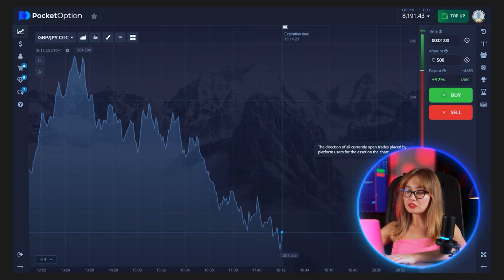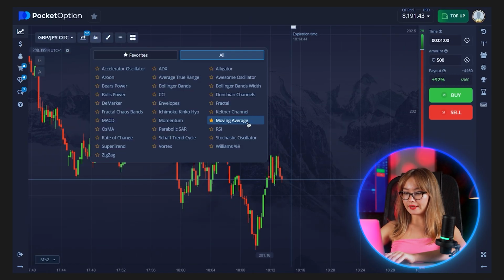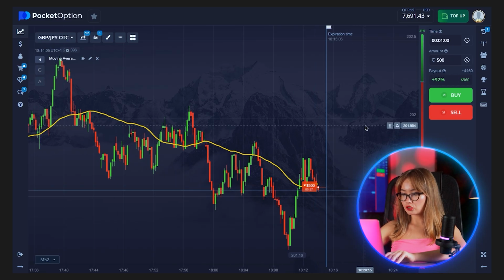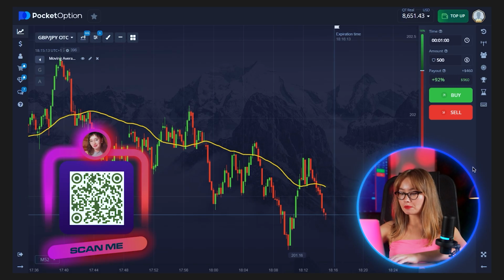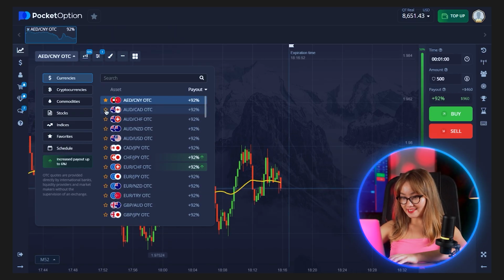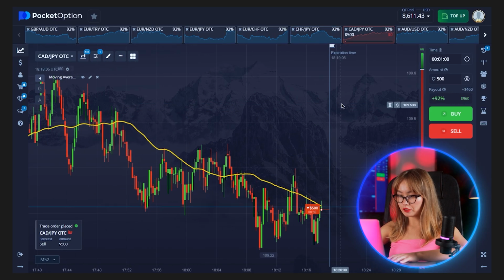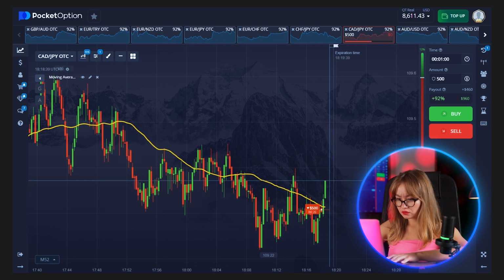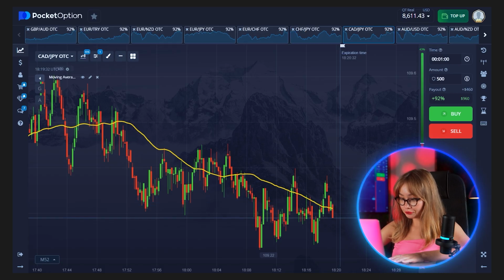Binary Trading Strategy — 90% Win Rate with Moving Average Setup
Binary trading strategy using the moving average (EMA) for fast and consistent results. In this step-by-step guide, you’ll learn how to trade 15-second charts with 60-second expirations to catch high-probability moves in forex, crypto, and binary options.

This EMA trading setup works for scalping, day trading, and trend following. You’ll see:
How to configure the moving average for binary trading
Best entries for short and long trades
Live trade examples with detailed explanations
How to identify strong trends vs. flat markets
Tips for risk management and maximizing results

Perfect for beginners and experienced traders looking for a clear, simple, and repeatable system. Whether you trade binary options, forex pairs, or cryptocurrencies, this EMA method can help you trade with confidence.